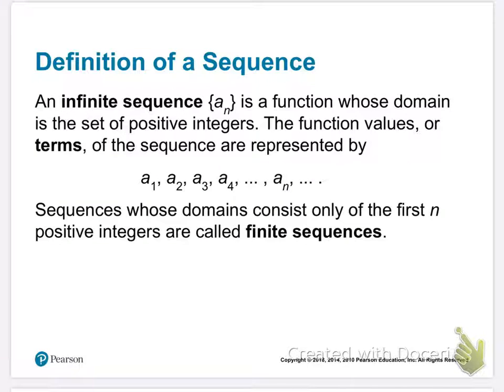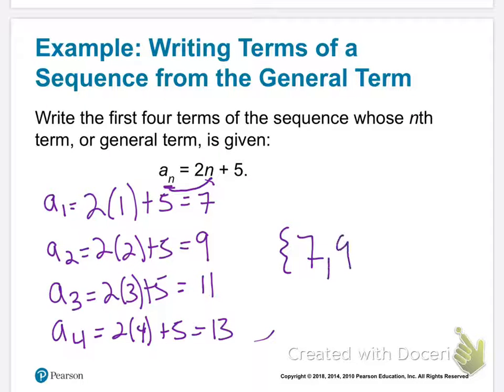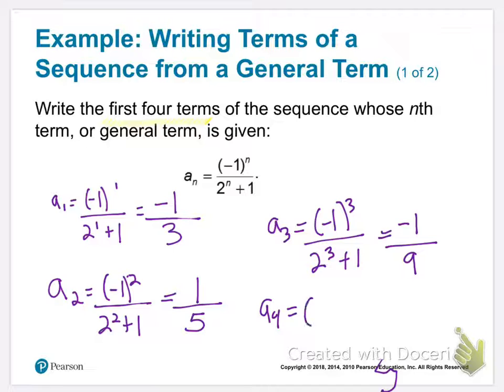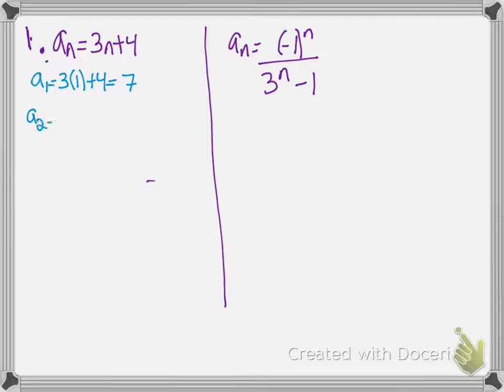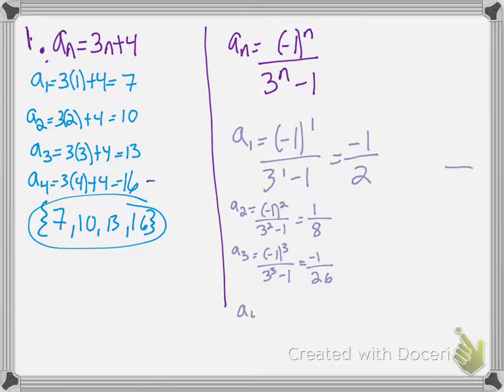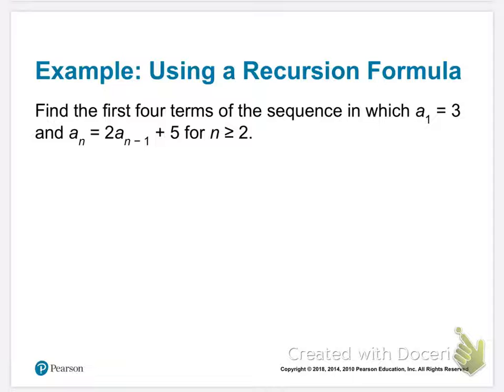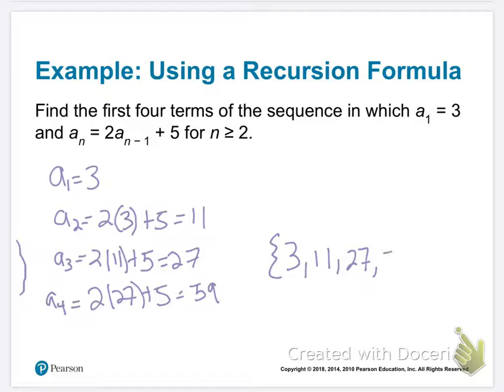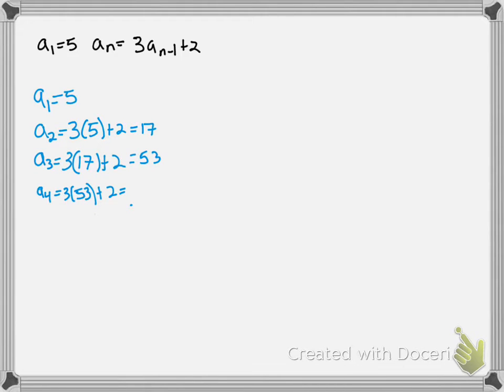Pre-Calc: 10.1 Sequences and Summations Day 1